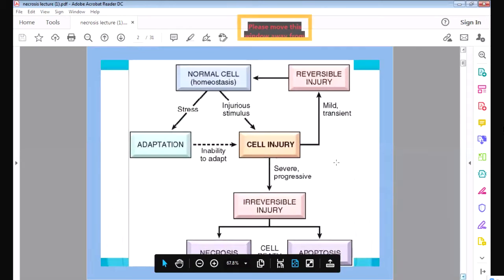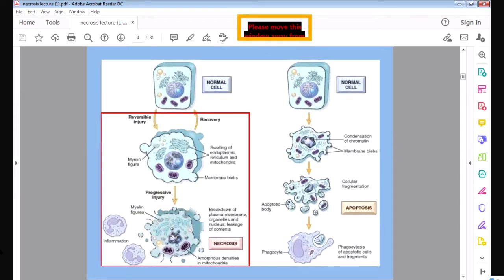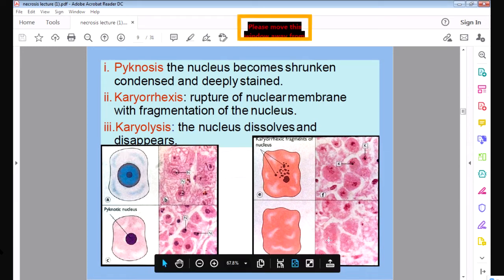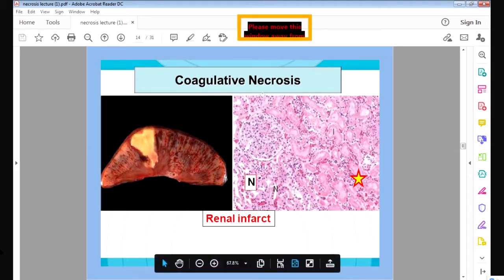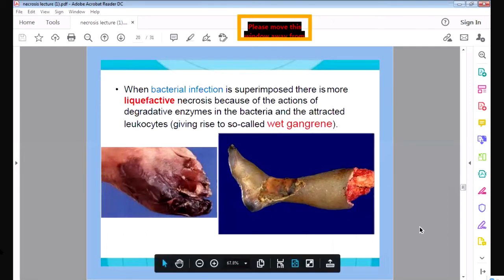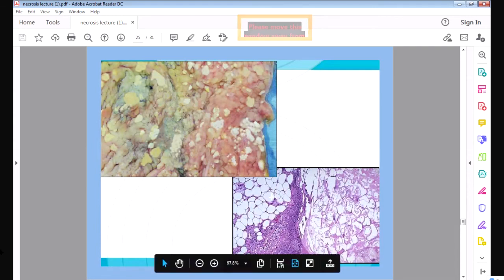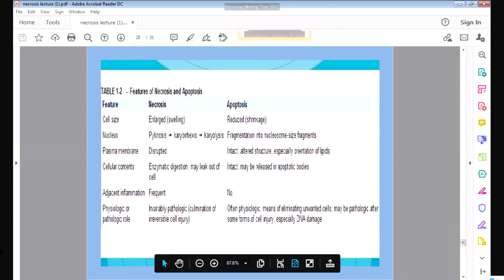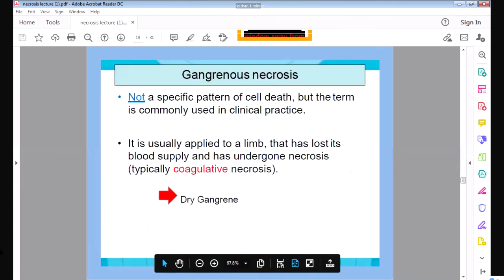1. NECROSIS {PATHOLOGY}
الاسبوع الأول
الاربعاء
المحاضرة الأولى